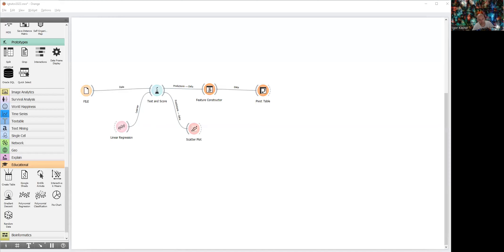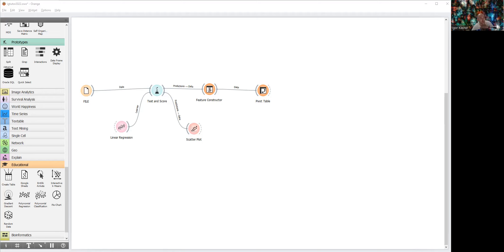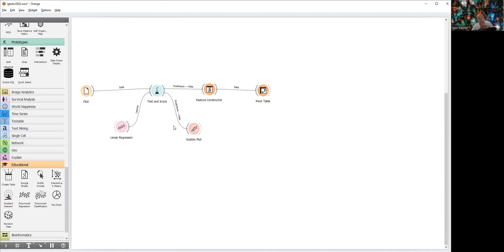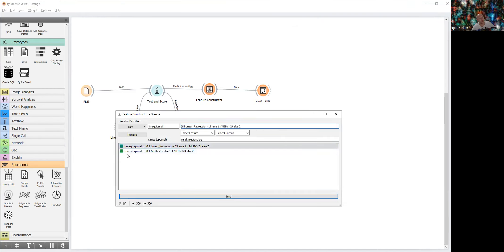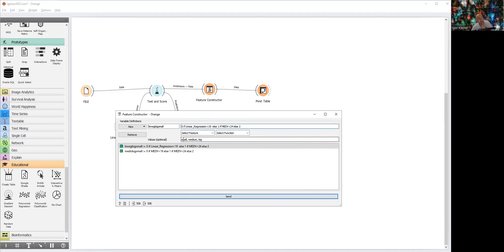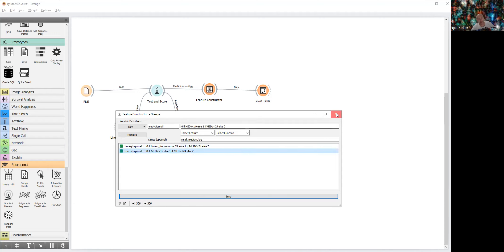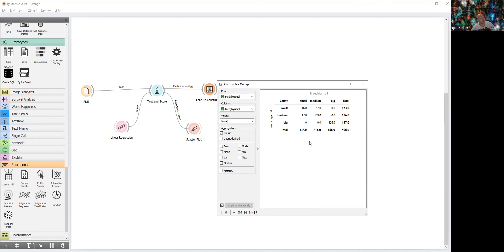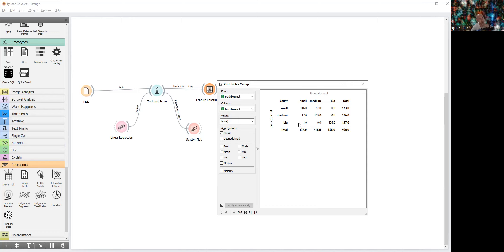Confusion Matrix for Regression Problem - Orange Data Mining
We will see, how to build confusion matrix for regression prediction problem using ORANGE DATA MINING TOOL